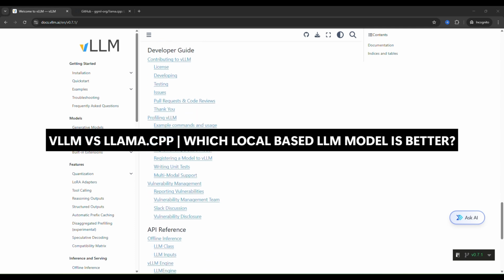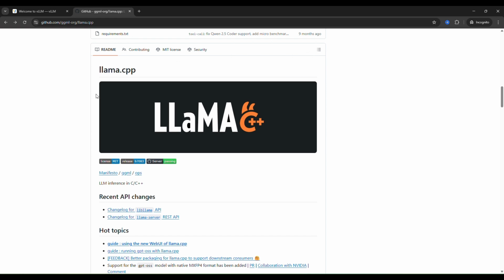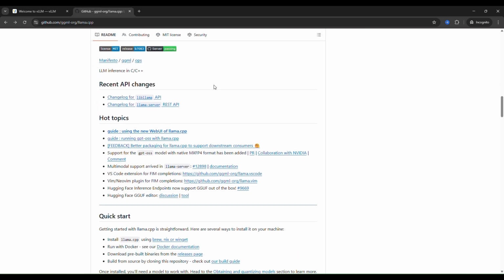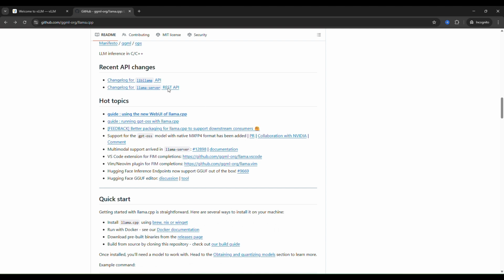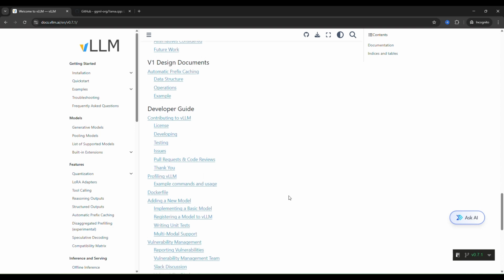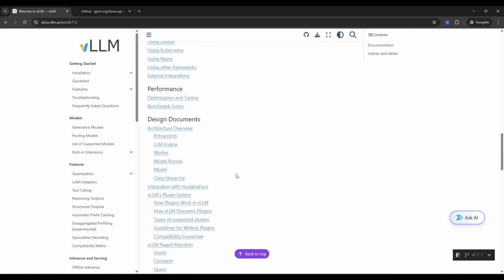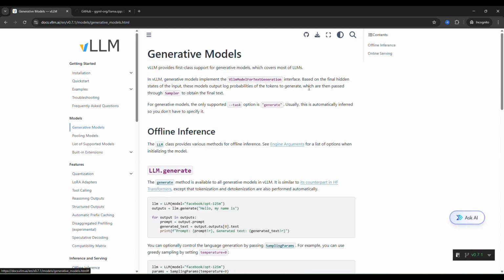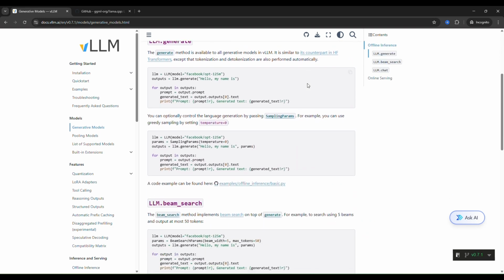vLLM Vs llama.cpp | Which Local Based LLM Model Is Better?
📱 In this video, I’ll walk you through vLLM Vs llama.cpp | Which Local Based LLM Model Is Better?

Timestamps
0:00 Intro
0:07 Tutorial